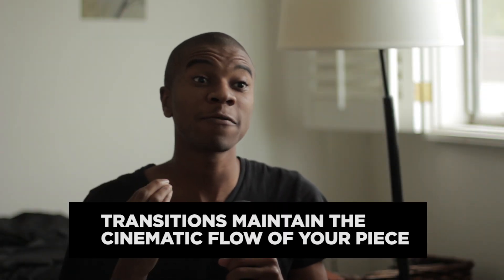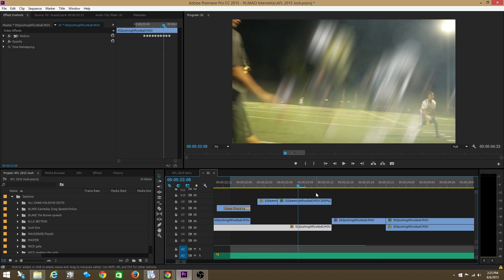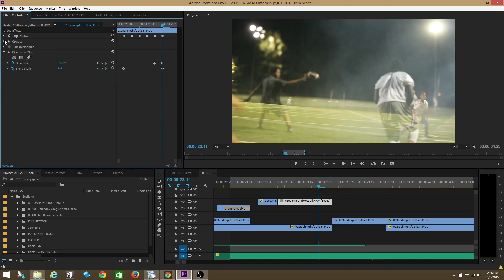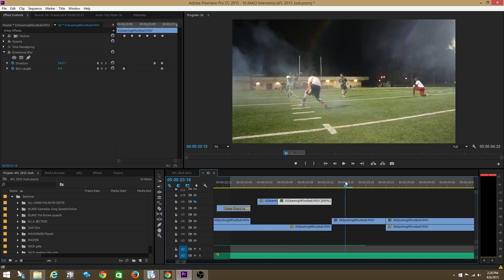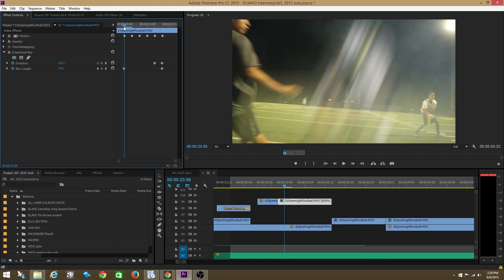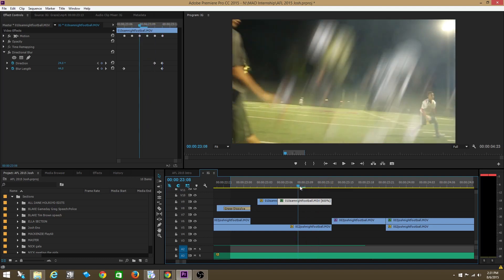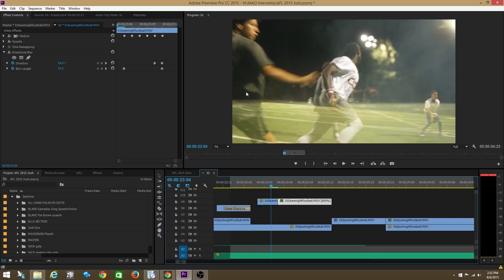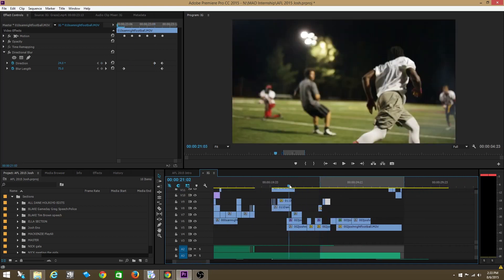Adobe Premiere Pro: Advanced Transitions Part 1: Direction Blur Technique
Envato Elements gives you 700,000+ effects packs, templates, fonts and assets with unlimited downloads